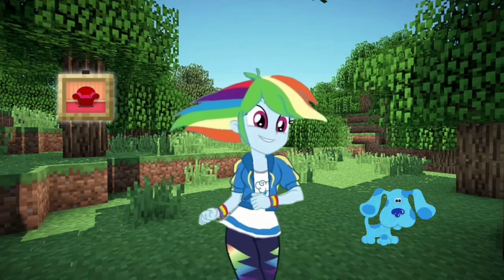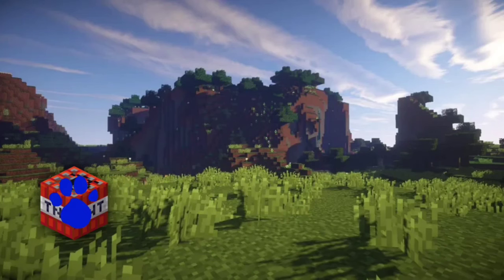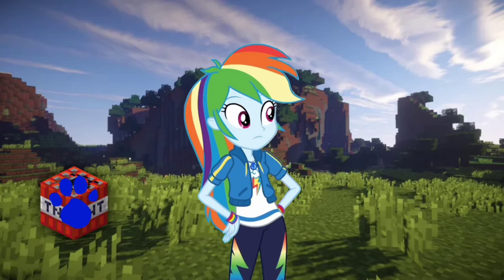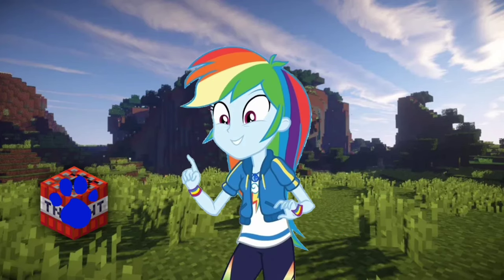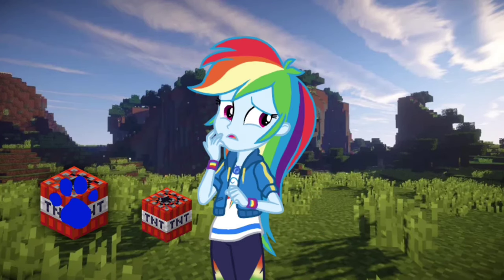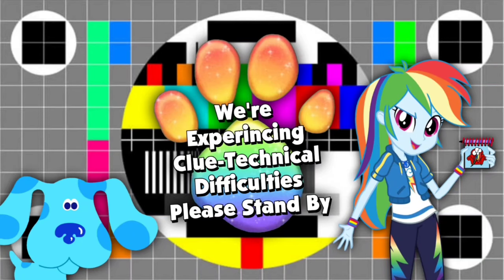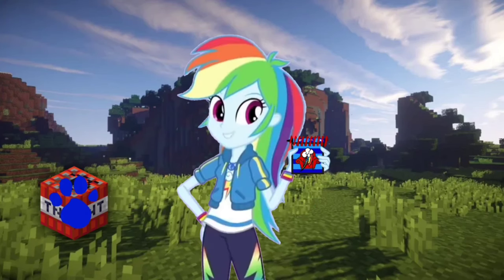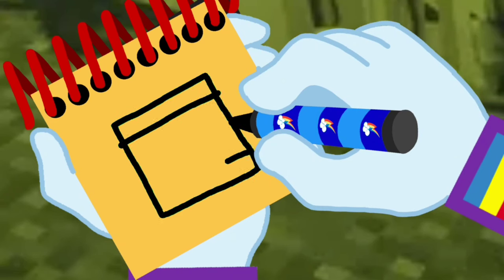Blue's Clues and Rainbow Dash: Skidoo Series Episode 106 - Minecraft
Rainbow Dash and Blue are skidooing to the world of minecraft.

Credit to DeepPonies (app) for Sunset Shimmer's Voice, Ben Casey, Noah Bisson, Jordan Gwartney, CJRoblox Productions, Michaelthebcfan, Gabe Mason, Princess Creation345, Botchan-MLP, ilaria122, CartoonMasterV3, BlackGrypOn, rupahrusyaidi and all the vector artists from Deviantart